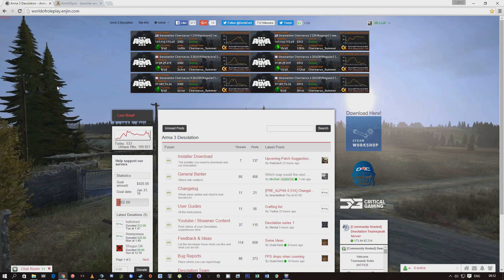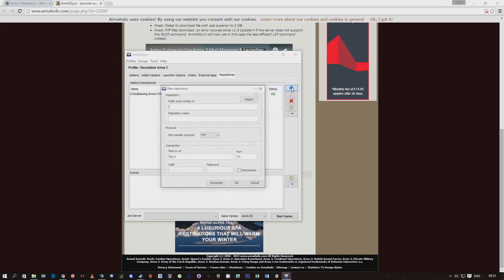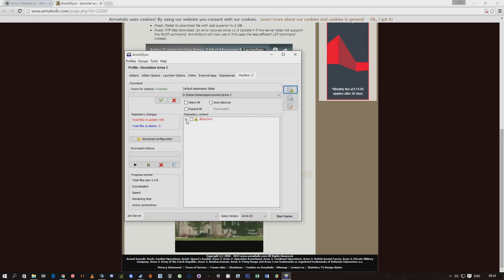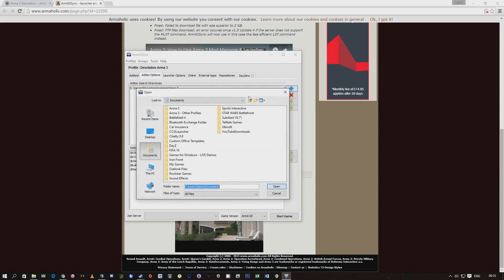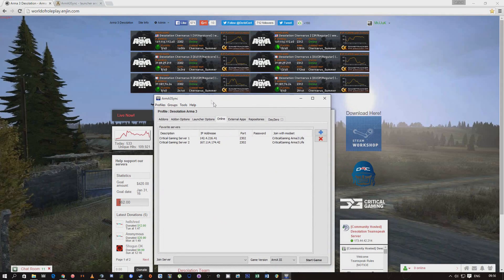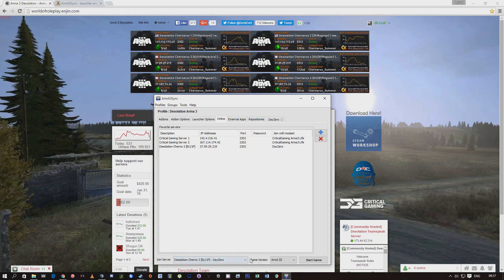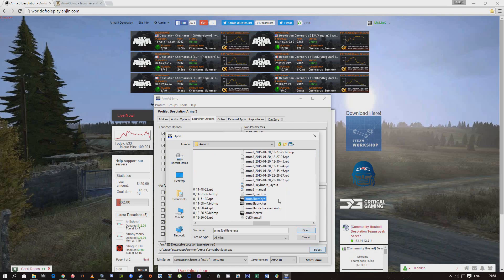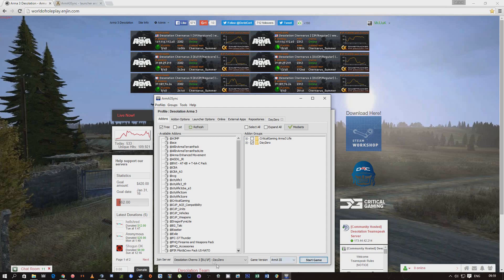How to Install Desolation Arma III - Arma3Sync - World of Roleplay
I apologise for the way i sound in this video, i am very ill at the moment. Hope this helps though.

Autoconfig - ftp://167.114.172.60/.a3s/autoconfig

NoCopyrightSound is great place to listen to music and for content creators to get FREE music to use for their videos go check them out.